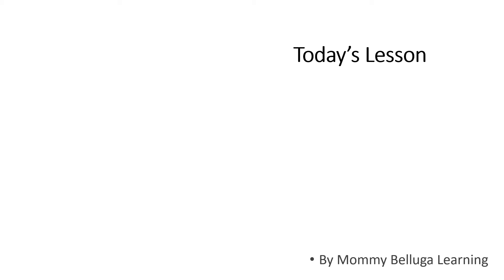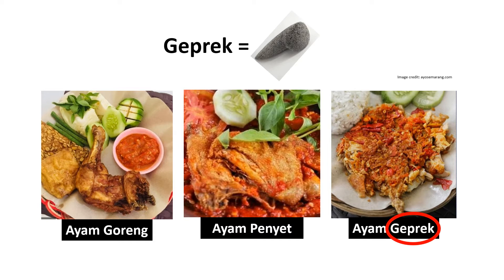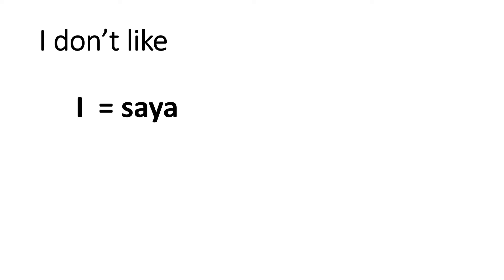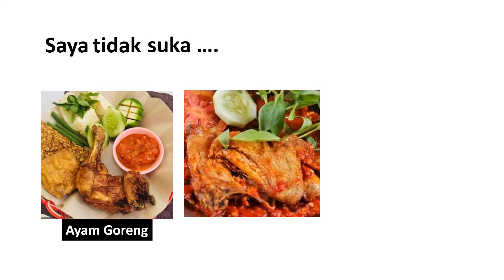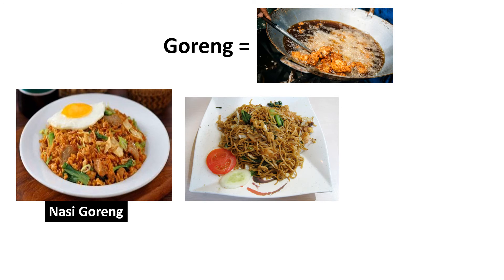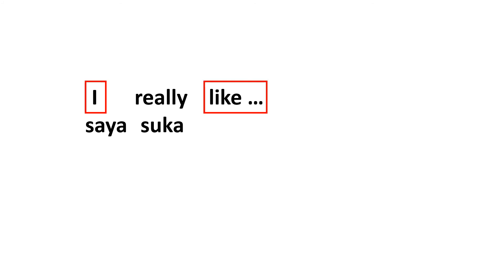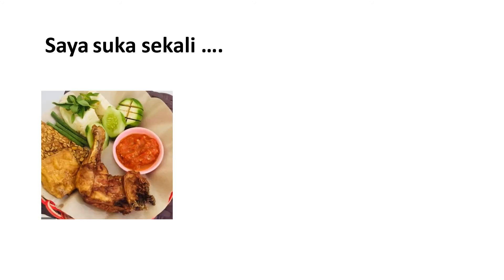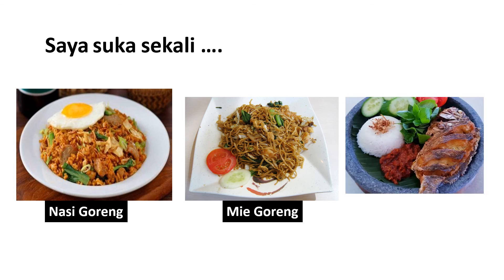Bahasa Indonesia Lesson: Likes and Dislikes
In this video you will learn how to express likes and dislikes in Indonesian. You will also learn 6 names of Indonesian food.